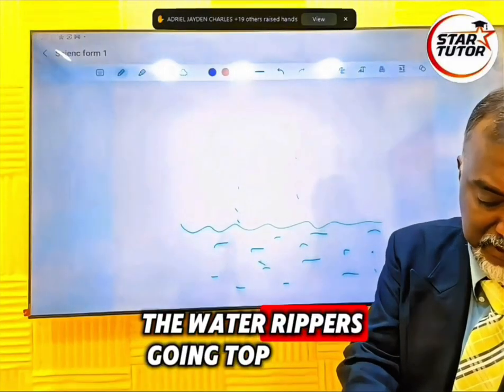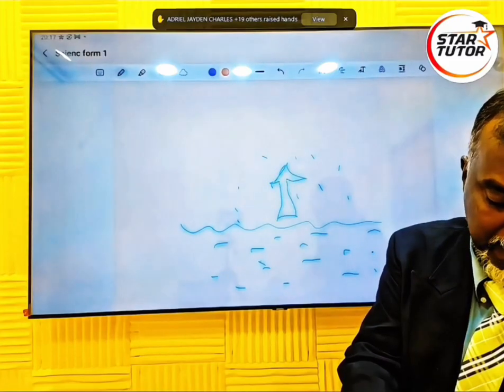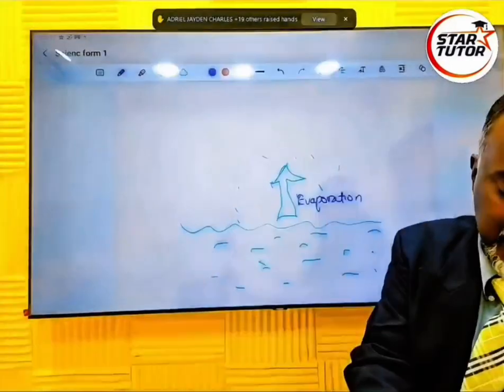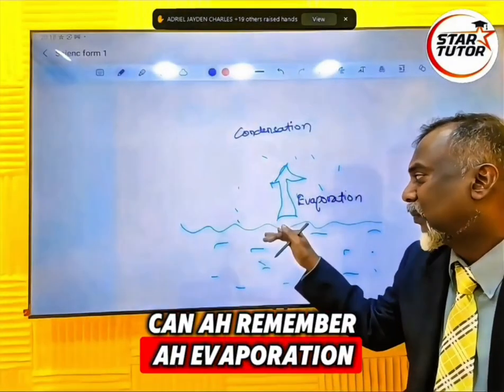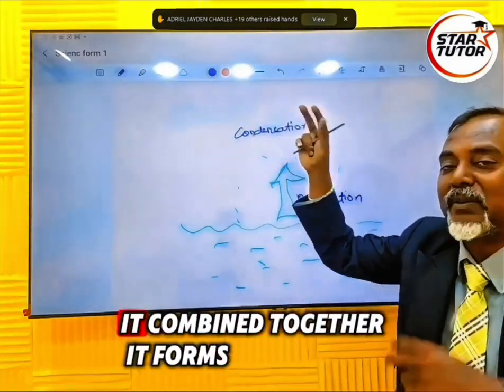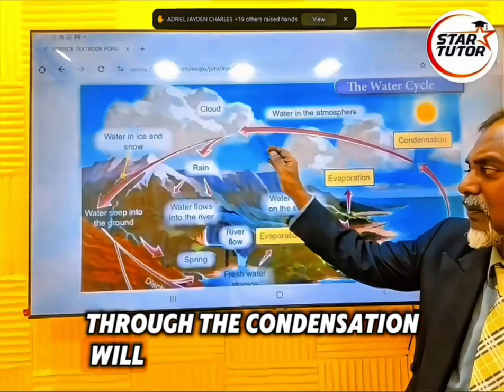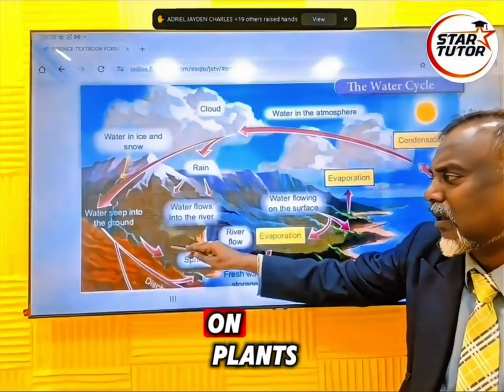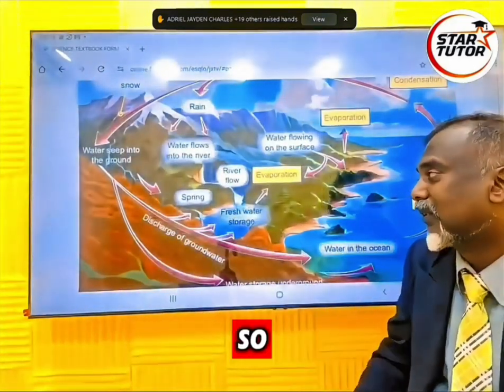Sains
Our Science teacher is exploring the process of evaporation, demonstrating how water changes from a liquid to a gas with just the addition of heat. This fundamental concept helps students understand water cycles, weather patterns, and daily phenomena like drying clothes or puddles disappearing.